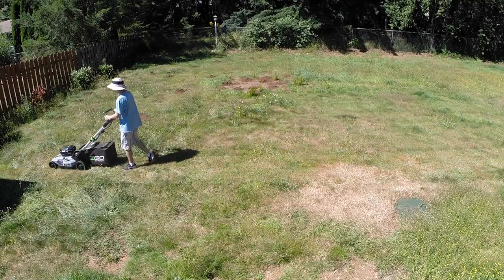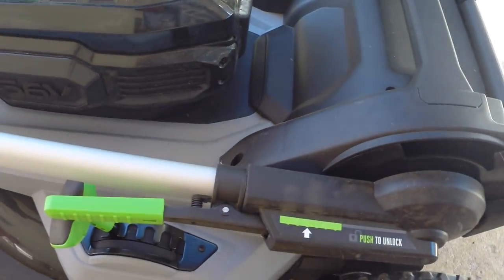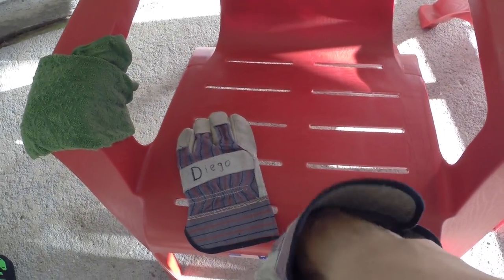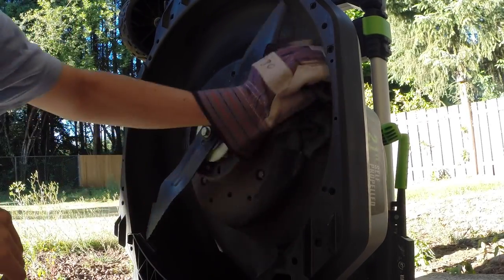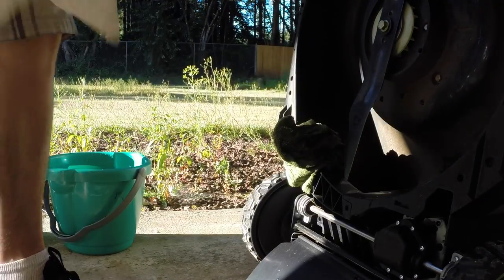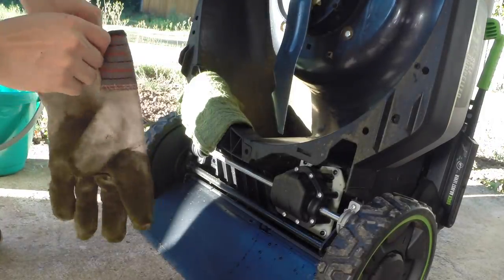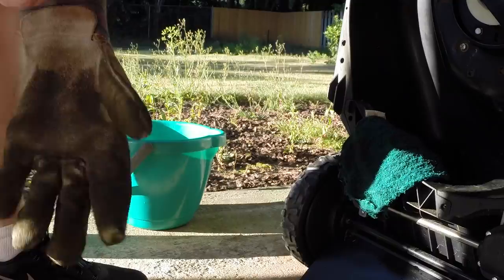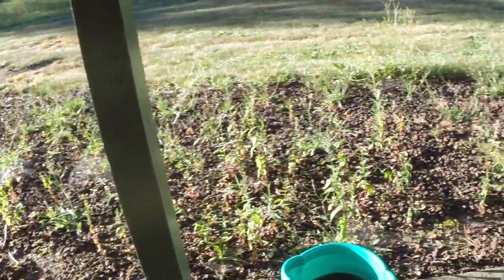How to clean your EGO Mower (the right way)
This video show you how to properly clean your EGO mower plus more. Tips on how to maintain your mower running like new.

► Quality Work Gloves

KEEP YOUR HANDS PROTECTED – Tarvol Work Gloves Keep your Hands Completely Safe & Comfortable While You Work!

► My Lawn Gear